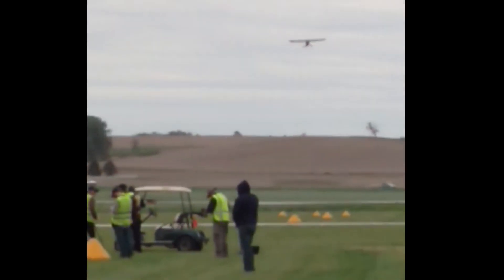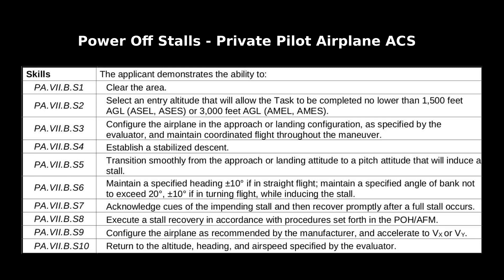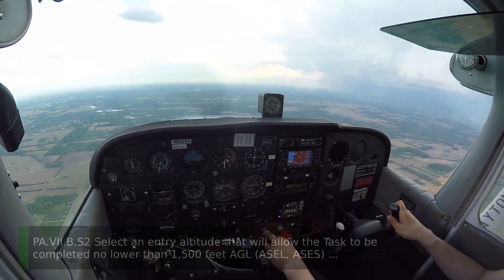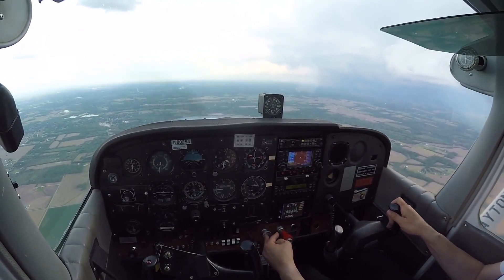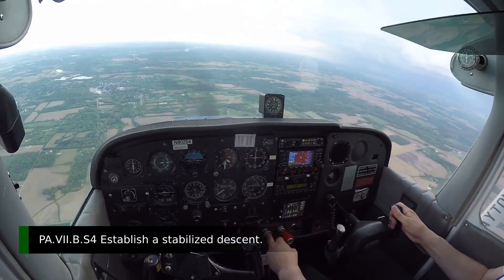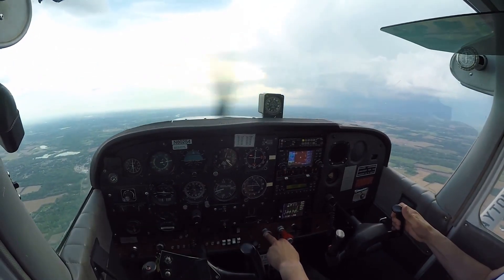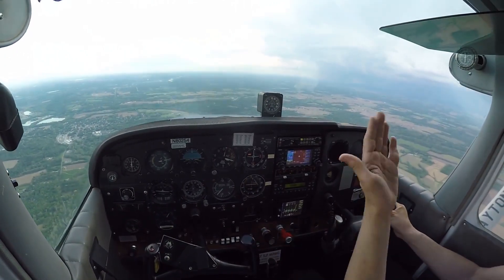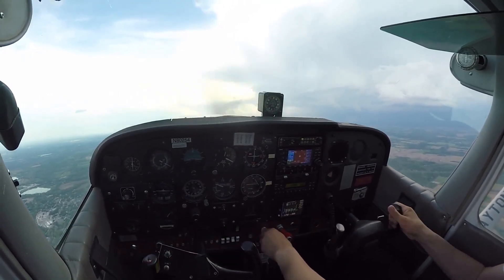Power Off Stall - Private Pilot Airplane SEL ACS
Demonstrates the power off stall with an emphasis on knowledge and skill areas required for the private pilot airplane ACS (SEL).